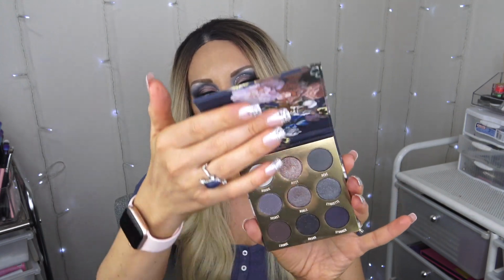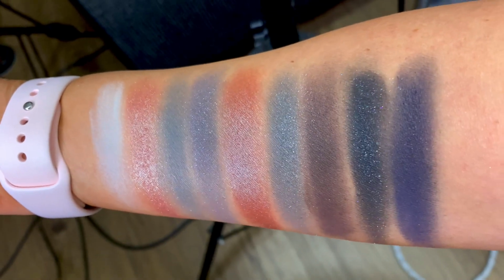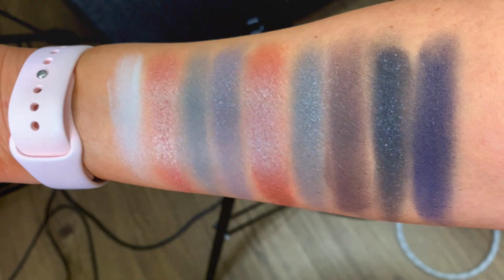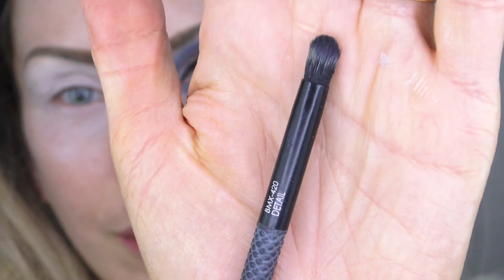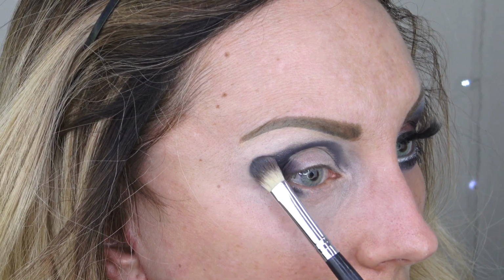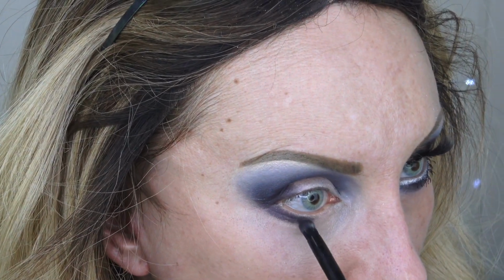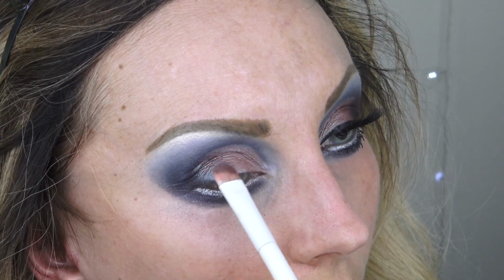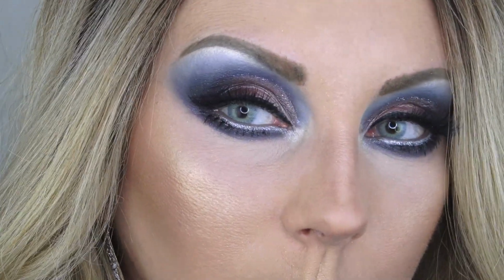COLOURPOP BAROQUE PALETTE REVIEW, SWATCHES, TUTORIAL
Hey guys!  I got this Colourpop Baroque palette in Ulta.  Couldn't resist a cool toned palette.  Does you get it?  What do we think?  Hope you enjoy my review and tutorial!  😍 💖

My Name is Elaina.  I am a huge makeup fanatic, I love everything beauty, makeup, glam. Live streams every Sunday at 12 PM PST.